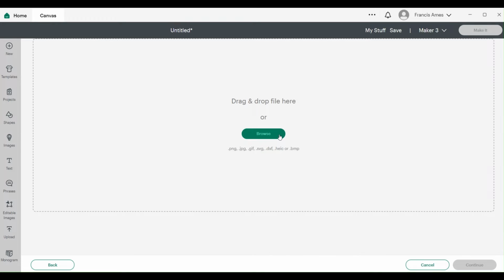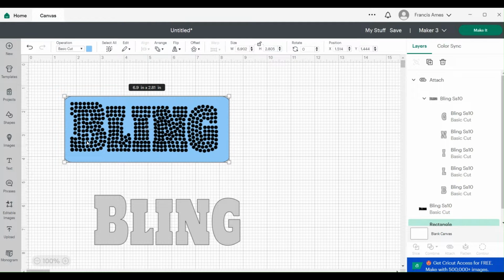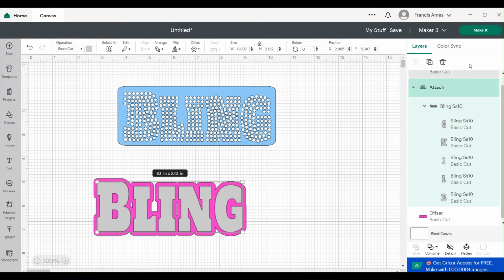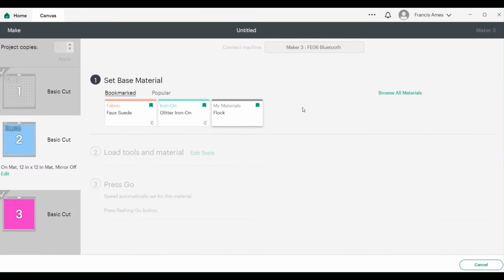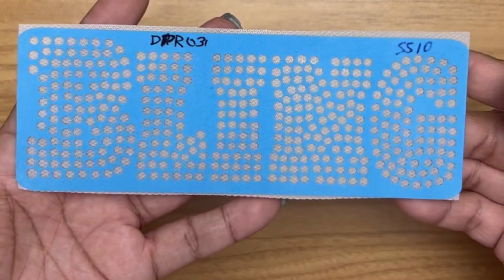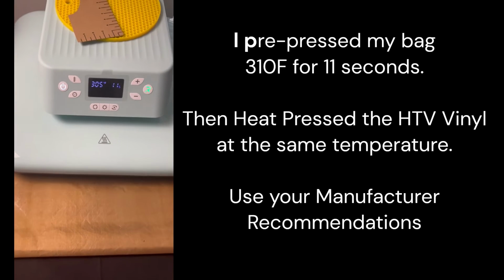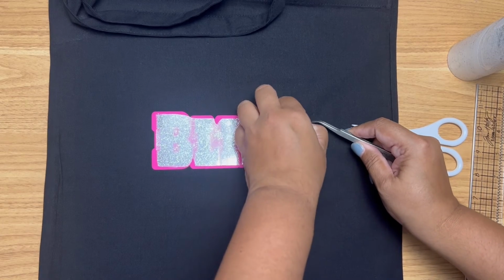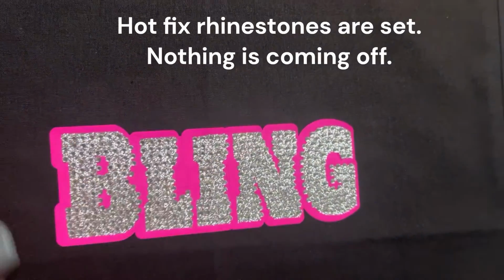CREATE A RHINESTONE TEMPLATE IN CRICUT DESIGN SPACE | USE THIS FREE RHINESTONE SVG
Create this fun rhinestone design using your Cricut machine (Joy, Explorer, and Maker) to create this design. We will go over all the steps needed from uploading the svg, cutting materials, creating custom material setting for the flock, and how to apply multiple layers of htv vinyl and then hot fix rhinestones.